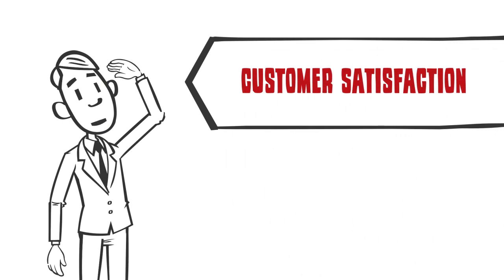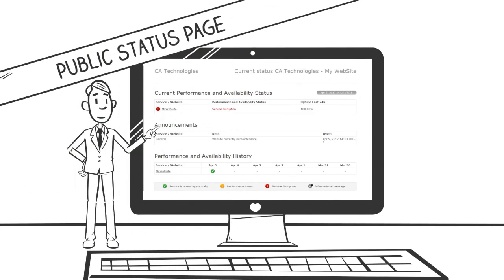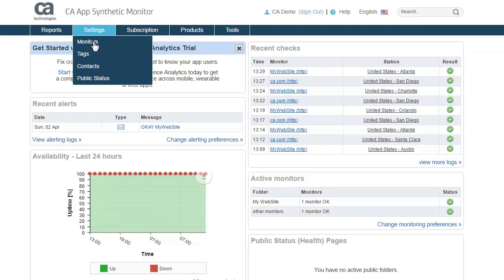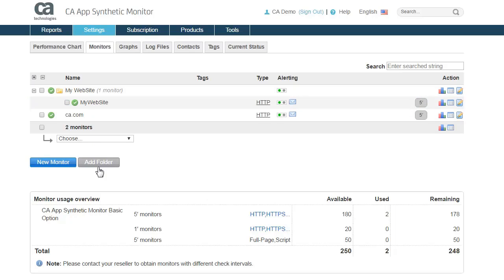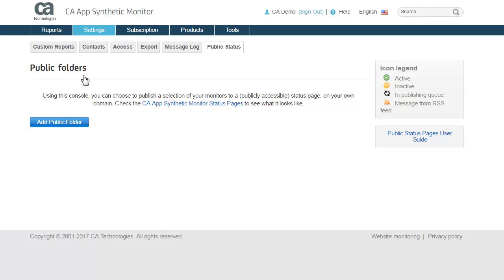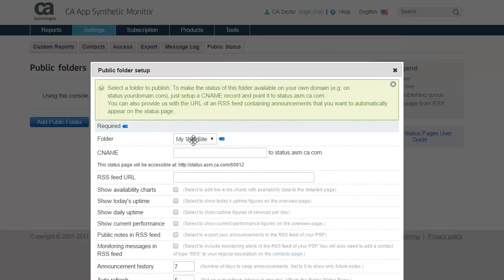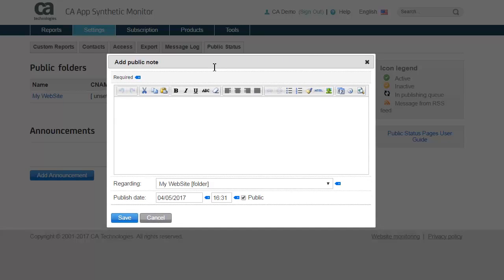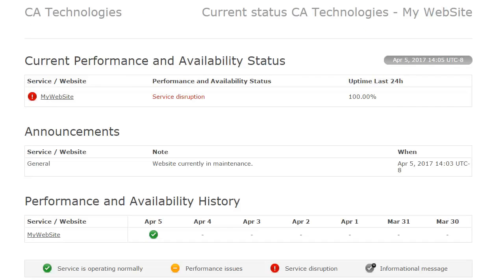CA App Synthetic Monitor: How to Configure a Public Status Page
In this video, you will learn how to configure a Public Status Page, ensuring your users and developers can stay up to date on problems or updates.